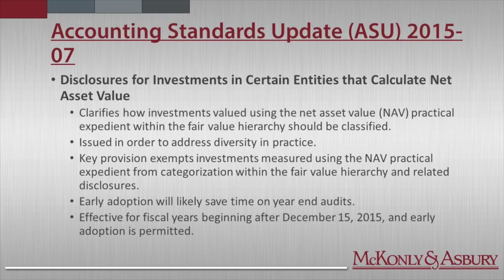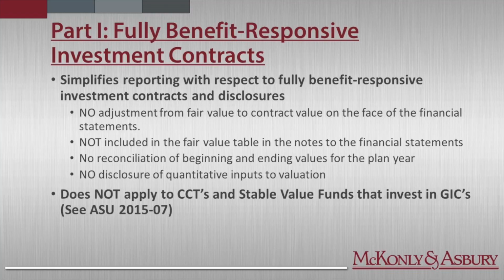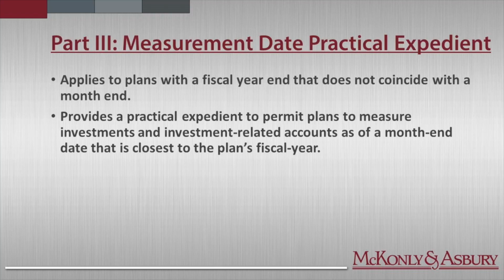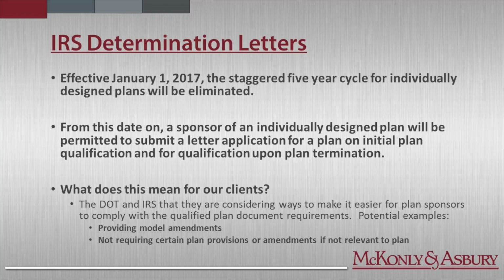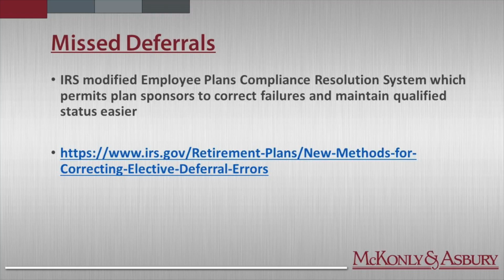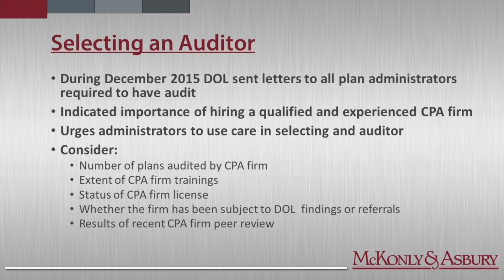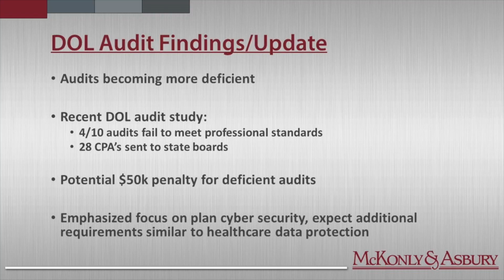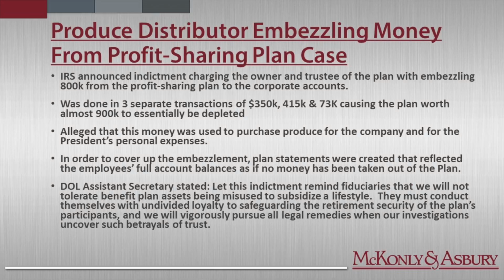Retirement Plan Accounting: A Sponsor's Perspective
This webinar provided a 401(k) and pension plan accounting and auditing update for plan sponsors, including management, accountants, and Human Resource professionals. In addition, the presentation provided an update on recent Employee Retirement Income Security Act (ERISA) criminal cases, the outcomes of those cases, and the prosecution.